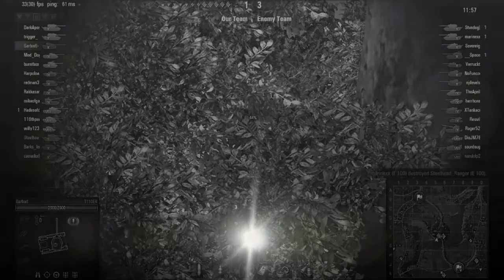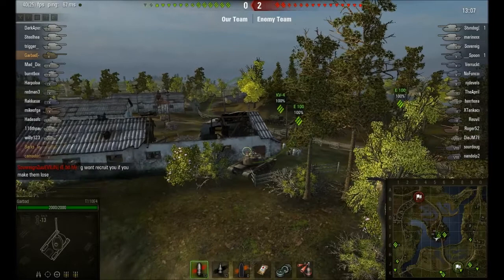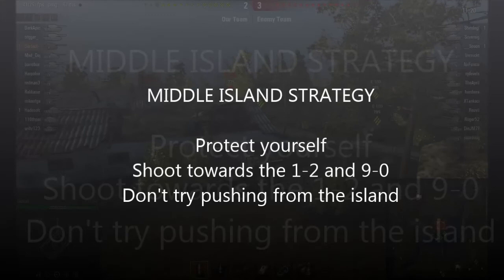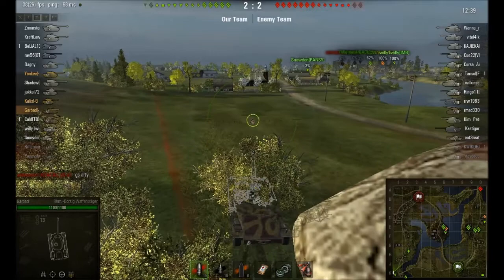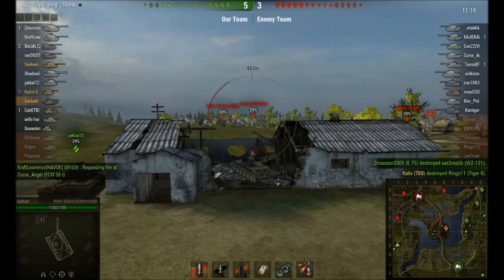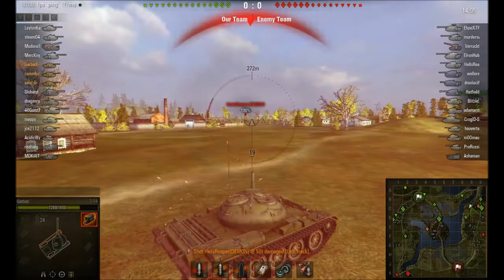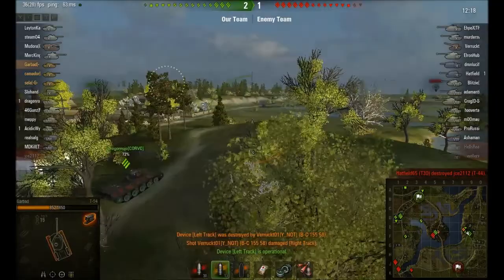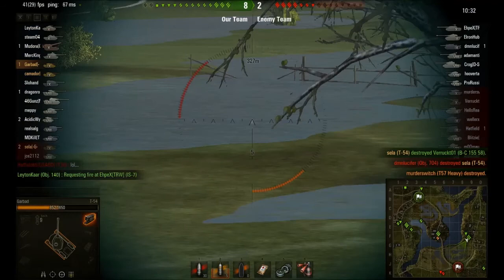Komarin Map Strategy - World of Tanks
Despite it being a camp-heavy map, there are ways to carefully advance.  Here's how.